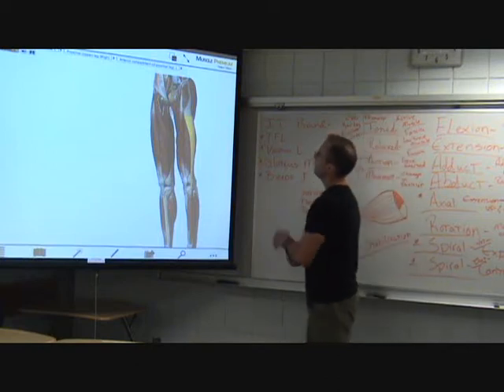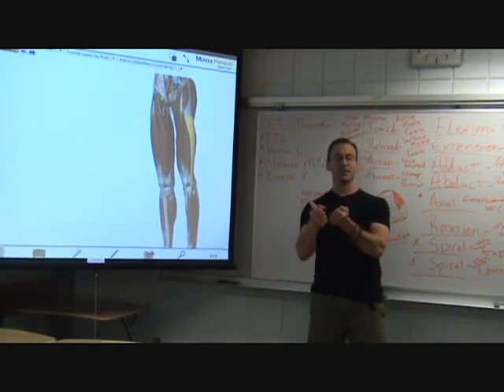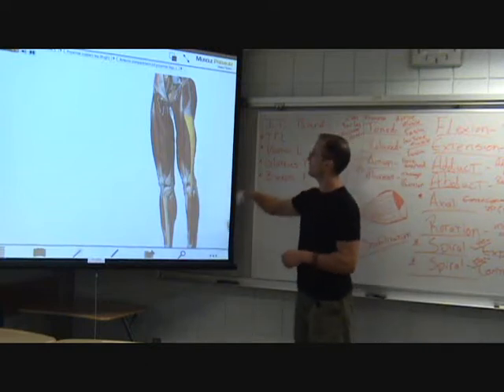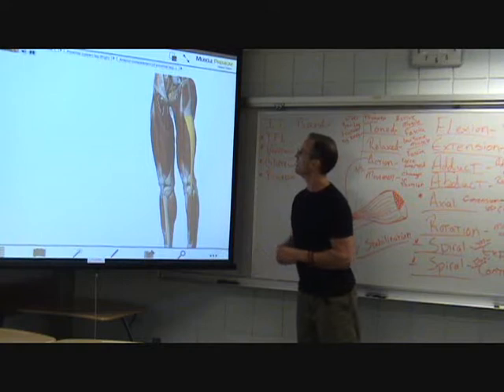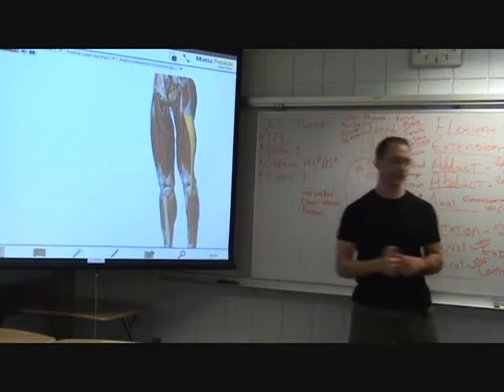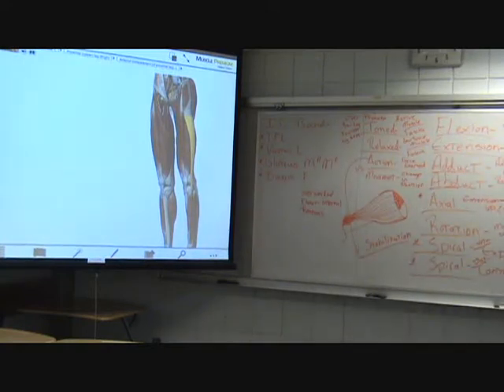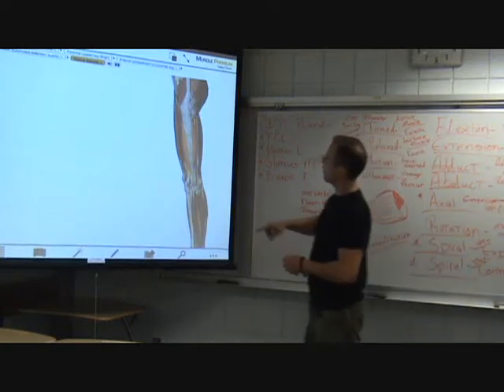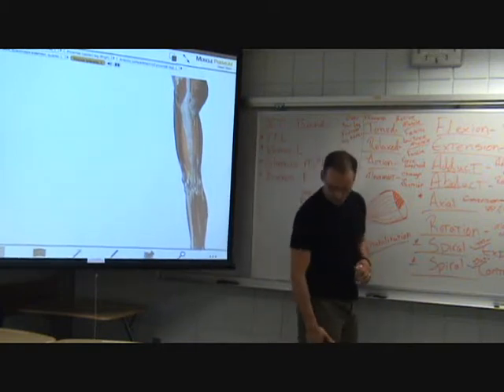Intro to the IT band anatomy for Yoga Asana with Adam Ballenger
Introduction to the IT Band, Anatomy and Bio-Mechanics for yoga Asana with Adam Ballenger